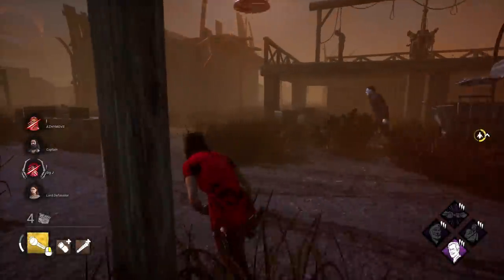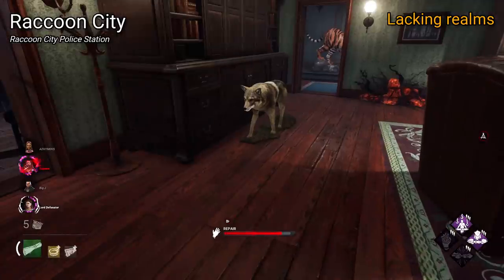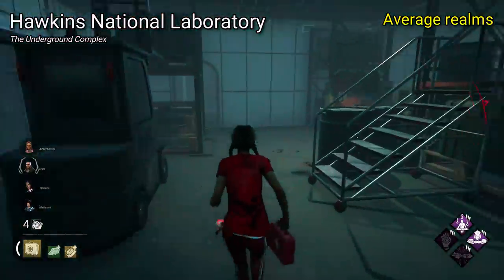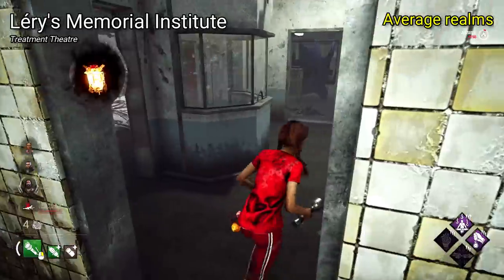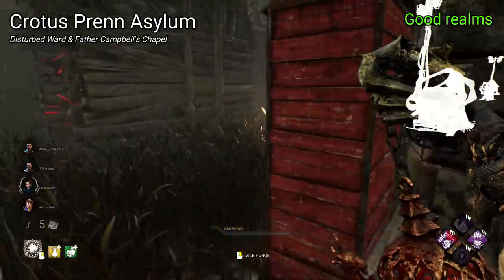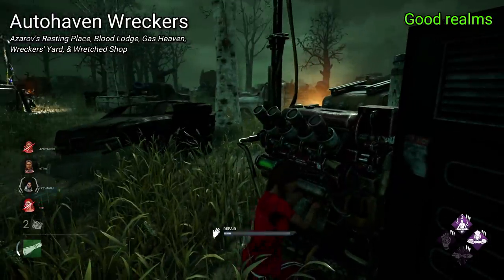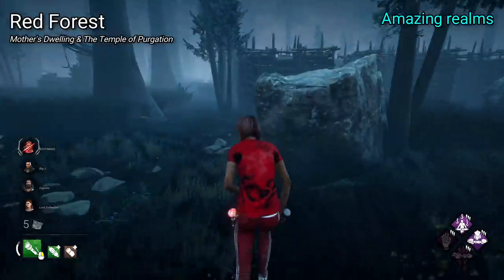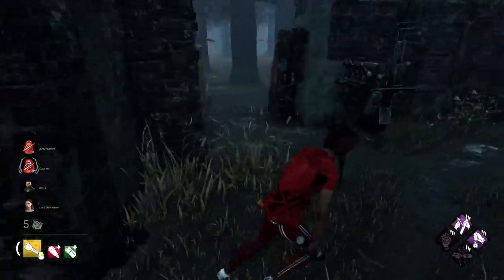All 16 Realms Ranked Worst to Best! (Dead by Daylight Realm Tier List)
Hey everyone, today we’re going to be ranking all 16 of the currently available realms in Dead by Daylight. Note, if you’re watching this past November of 2021, the Hawkins National Laboratory is no longer available. Rest in peace. I’m going to rank the realms kind of on everything. Their visuals, their balance, and general gameplay. If you disagree with any of my placements, be sure to drop your own rankings, down below. To rank the realms, we’re going to have four tiers. Lacking realms, average realms, good realms, and amazing realms. Let’s get into it.

Chapter 21.5 has been revealed and is named Hour of the Witch, featuring new survivor Mikaela Reid. Mikaela is bringing a new type of survivor perk named Boon perks, that can bless dull totems, turning them into Boon totems.

Intro 0:00
Lacking realms 0:32
Average realms 4:02
Good realms 7:46
Amazing realms 11:22
Outro 15:19